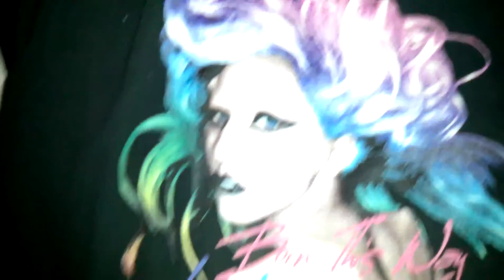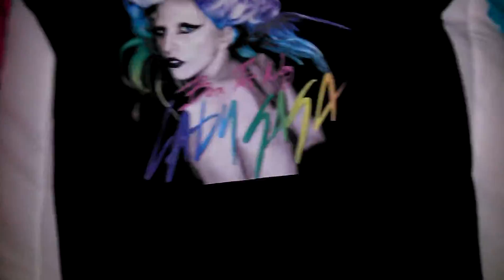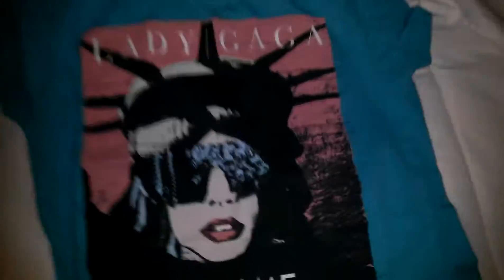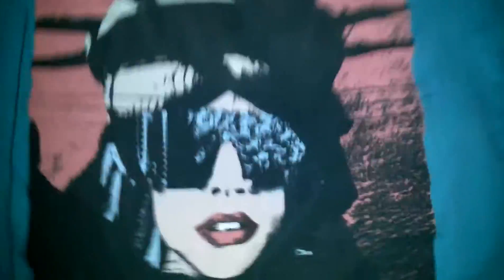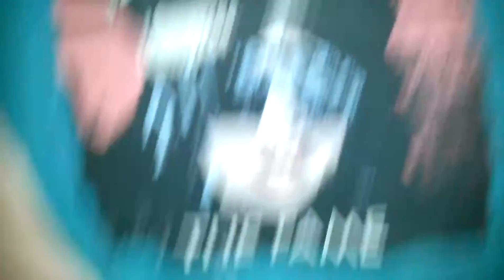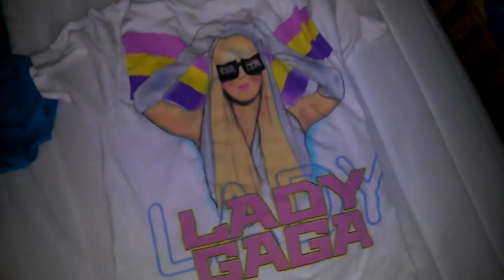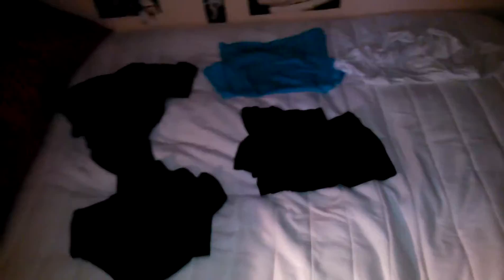My lady gaga t-shirt collection!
My gaga tees